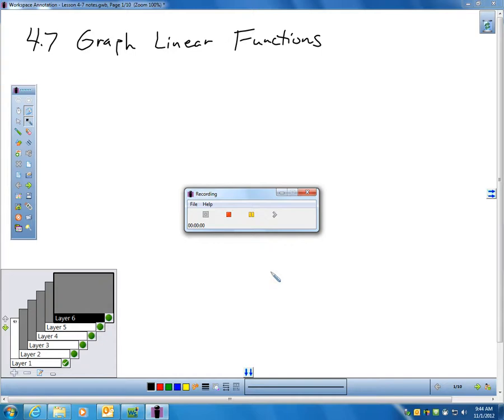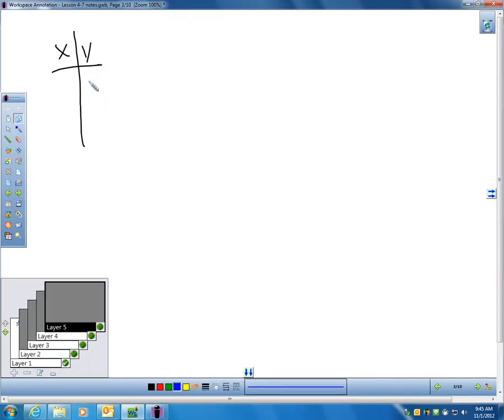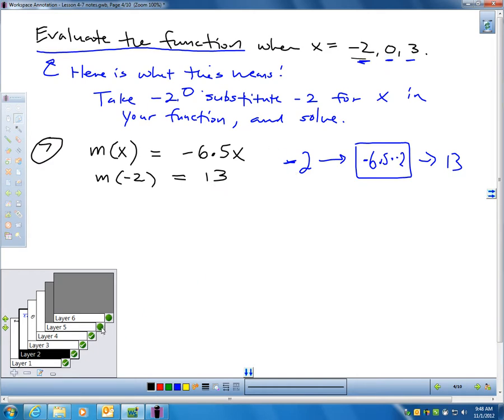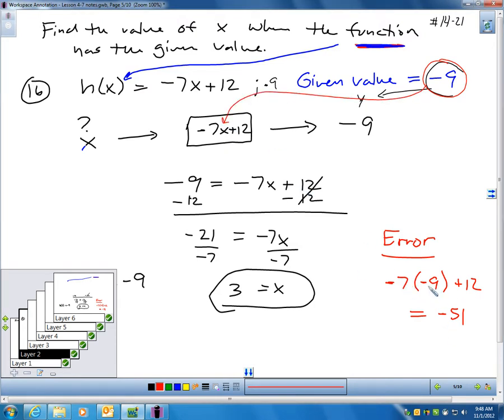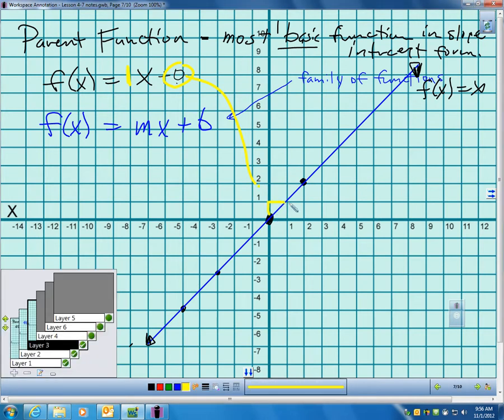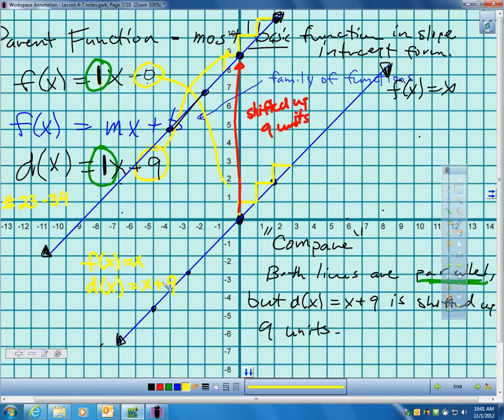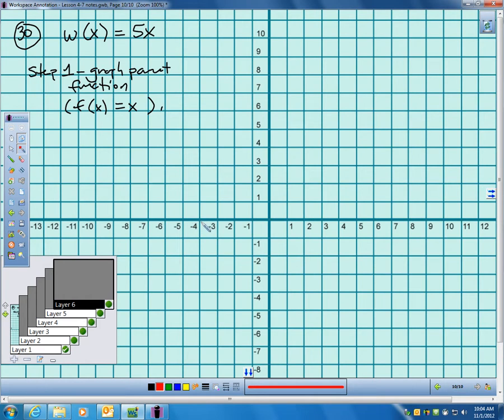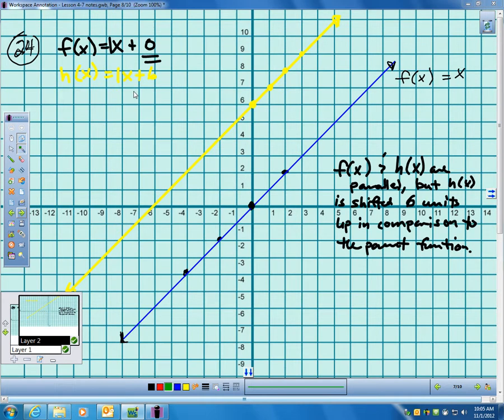Lesson 4 7 Video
In this video we cover what function notation is, how to evaluate the value of a function given certain x values, and how to find the value of x when the function has a given value.  Also we go through what a family of functions is, what the parent function in slope-intercept form is, and how to compare a function to the parent function in words.